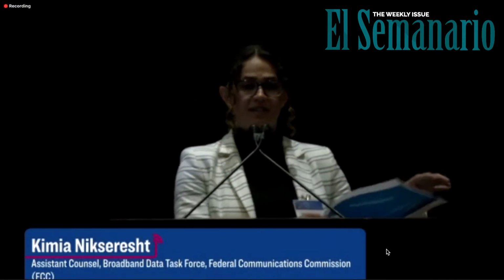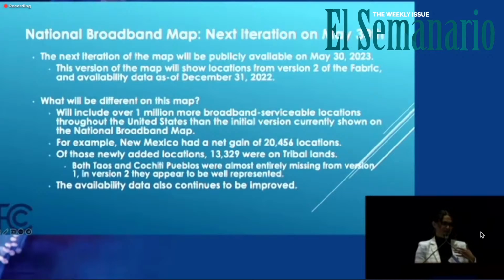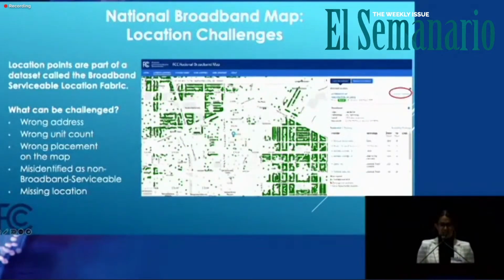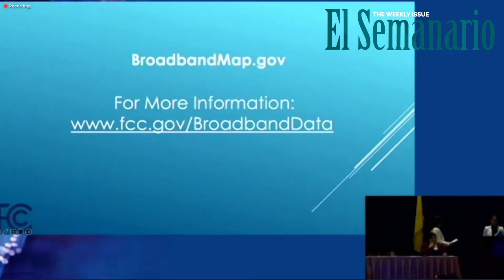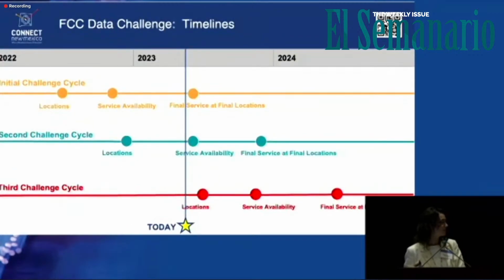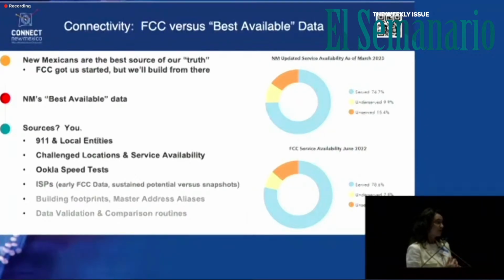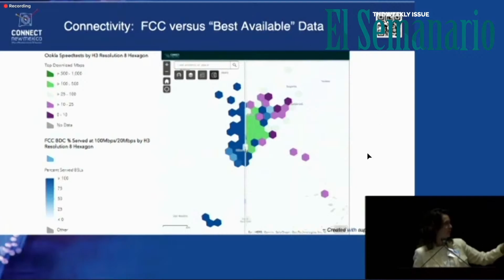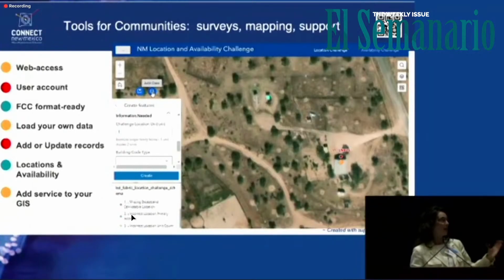Senator Luján and Commerce Assistant Secretary to Join New Mexico Broadband Summit